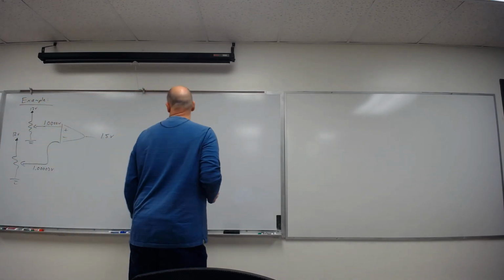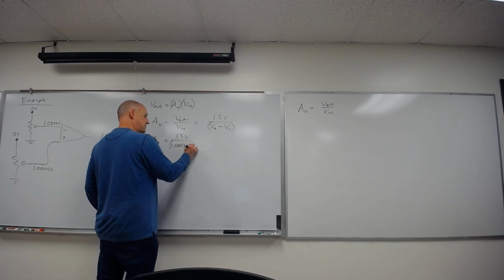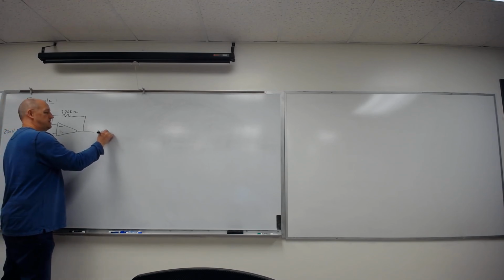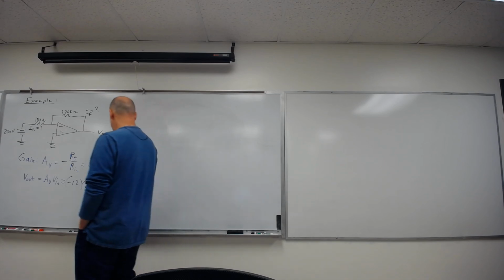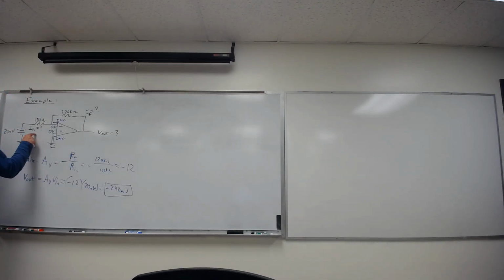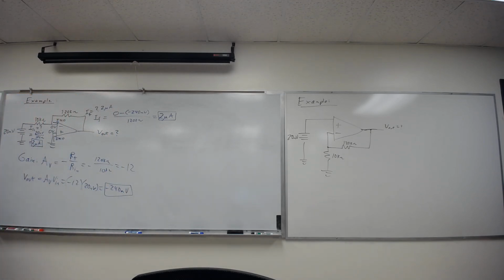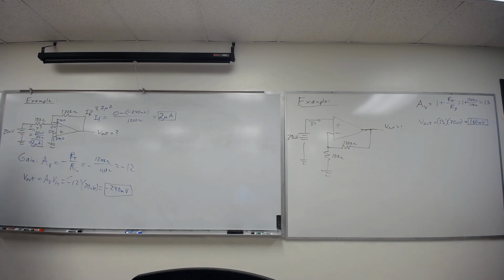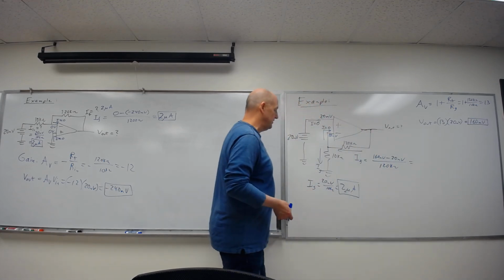ENGR 108 Lecture 13C Op Amp Examples Spring 2024